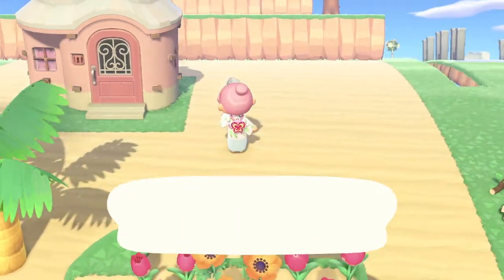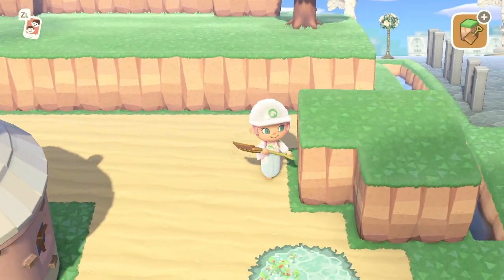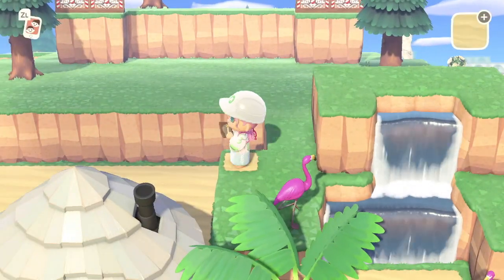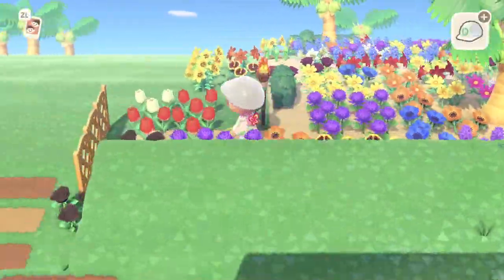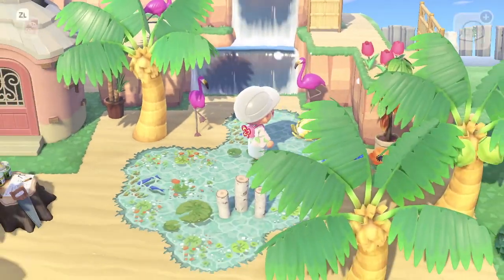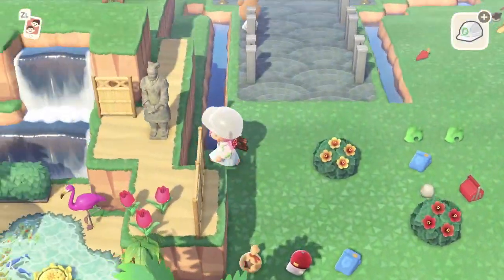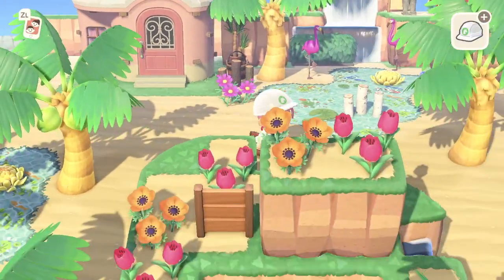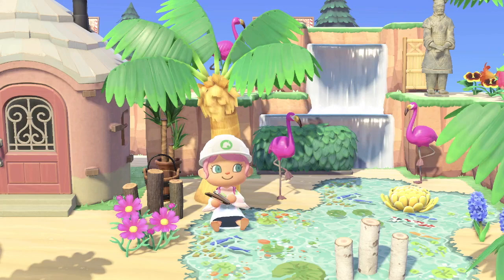ACNH LANDSCAPING FLORA'S HOUSE | Animal Crossing New Horizons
Here is a speed build of me creating Flora's house! Flora has been waiting very patiently for me to landscape her house. So I wanted to make it a good one!

Flora is a Peppy Ostrich!

Custom Design Codes:
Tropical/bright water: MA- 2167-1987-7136